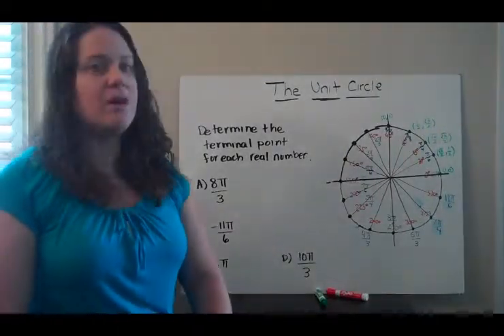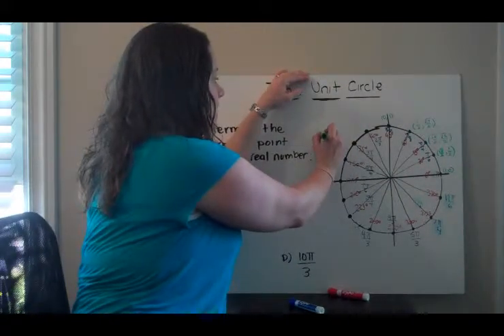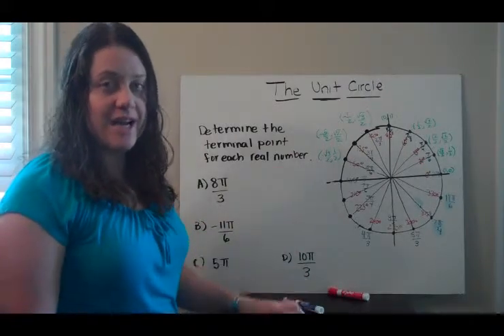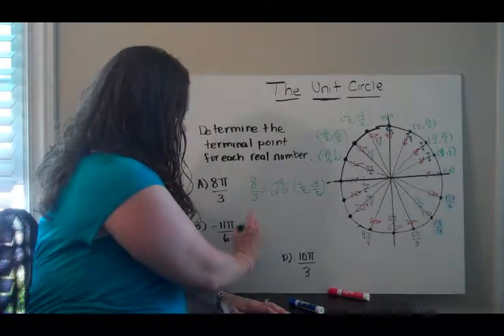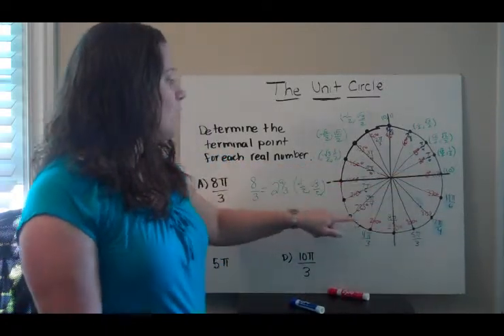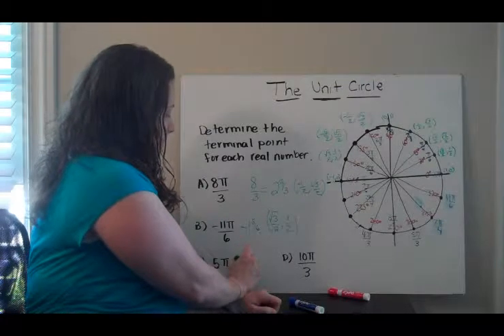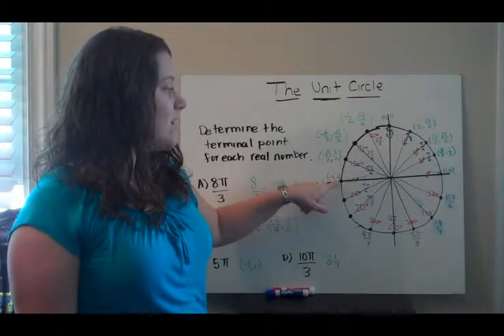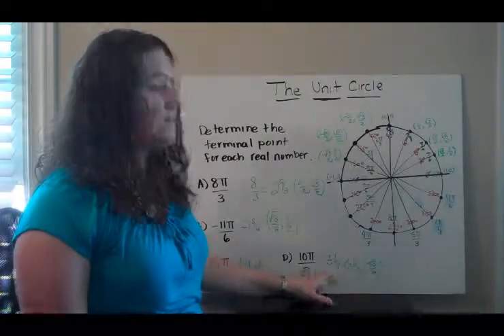Unit Circle Part 2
Labeling Terminal Points on the Unit Circle